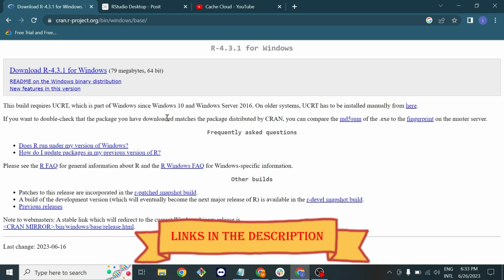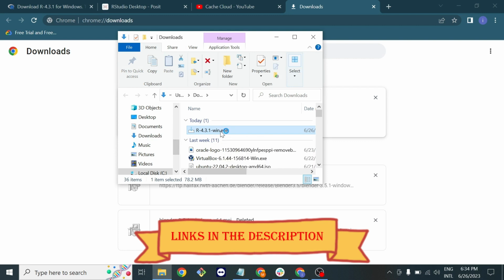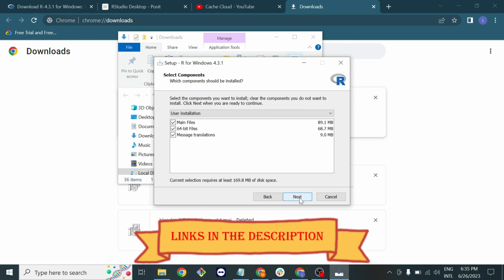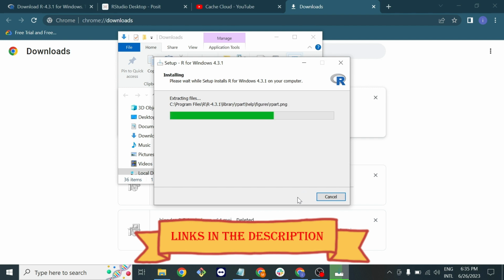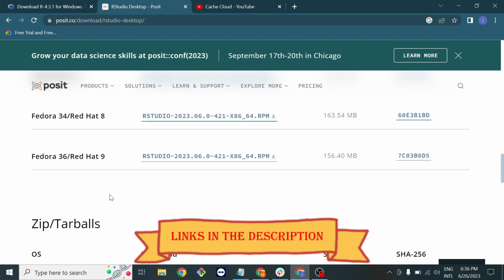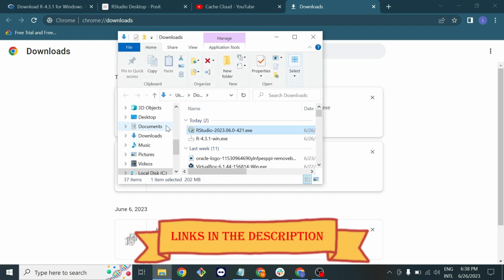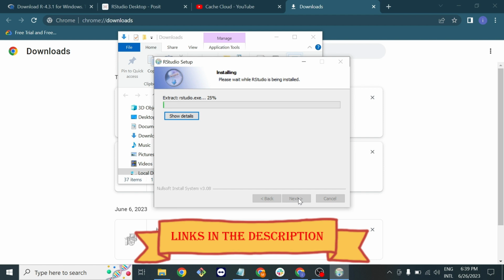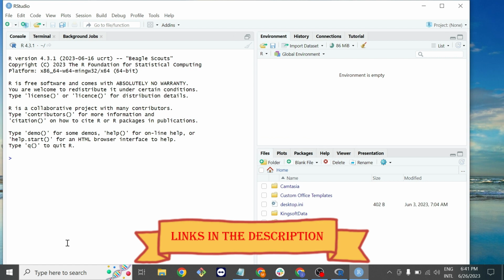How to download and install R and Rstudio on Windows 10/11 | Free tutorials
In this comprehensive video tutorial, we will guide you through the process of downloading and installing R and RStudio on your Windows 10 or Windows 11 computer. R is a widely used programming language and software environment for statistical computing and graphics, while RStudio is a powerful integrated development environment (IDE) that provides a user-friendly interface for working with R.

Follow along as we demonstrate each step, from downloading the necessary files to setting up both R and RStudio on your system. We'll cover the entire installation process, ensuring you have everything you need to get started with R programming.

Briefly introduce R and RStudio, highlighting their significance in statistical computing and data analysis.
Step 2: Downloading R

Show how to visit the official R website and download the latest version of R for Windows.
Explain the different options available (base distribution, contributed packages, etc.) and guide viewers in selecting the appropriate version.
Step 3: Installing R

Walk viewers through the installation process, including accepting the license agreement, choosing a destination folder, and customizing installation settings.
Address any common installation issues or considerations, such as system requirements.
Step 4: Downloading RStudio

Demonstrate how to navigate to the RStudio website and locate the RStudio Desktop version suitable for Windows.
Emphasize the importance of downloading RStudio after installing R to ensure compatibility.
Step 5: Installing RStudio

Show the installation steps for RStudio, including accepting the license agreement, choosing an installation folder, and configuring additional settings.
Explain any options related to creating shortcuts or associating R files with RStudio.
Step 6: Verifying the Installation

Guide viewers in launching both R and RStudio to ensure successful installation.
Mention any tips or troubleshooting techniques if the installation does not work as expected.

Hello everyone, on this channel you'll learn How to, Create and launch, Create and setup.
I need your help to create more useful videos so keep suppourt my channel.
Thanks